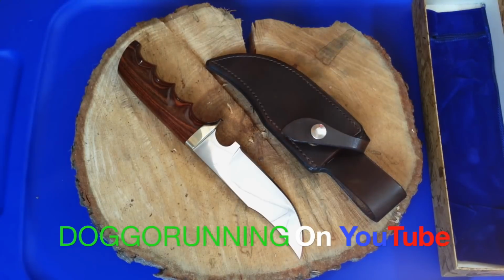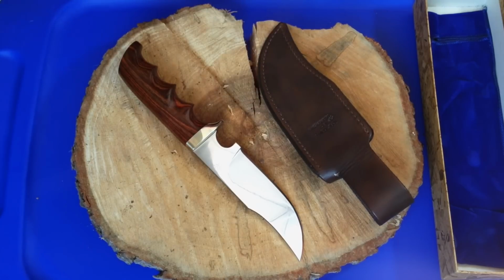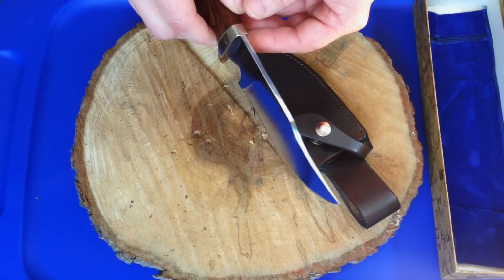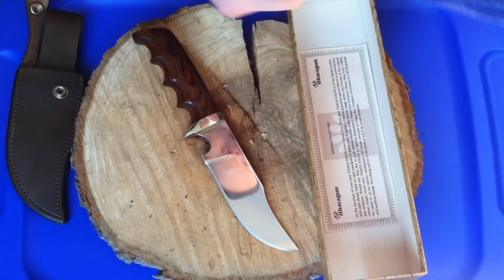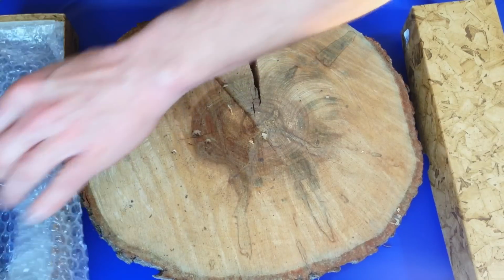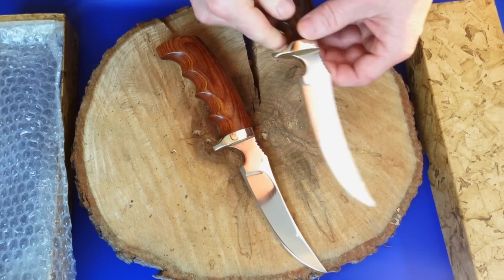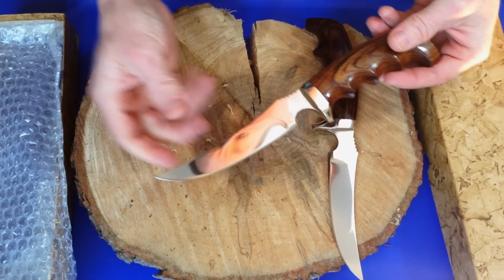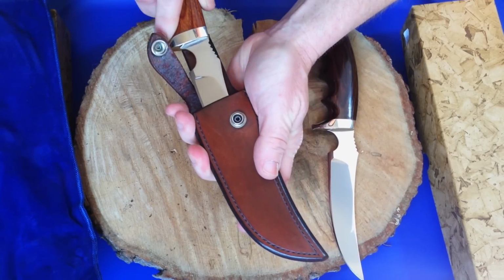Track Knives, link below has HD video link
Ebay Listing